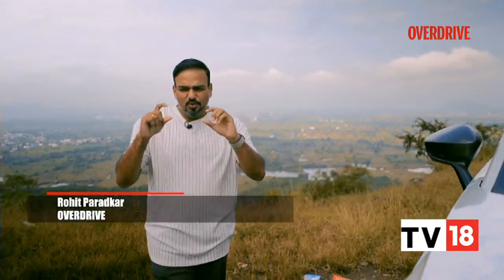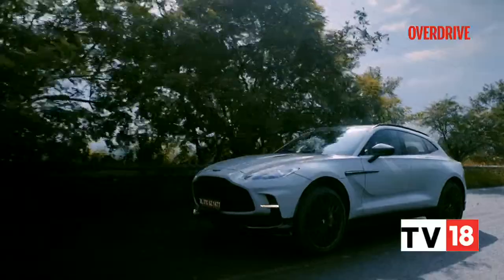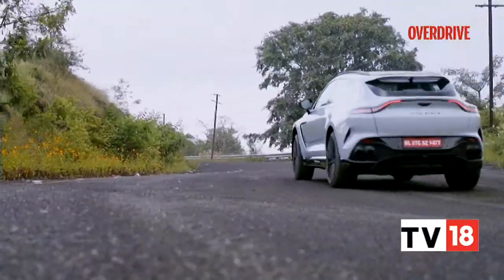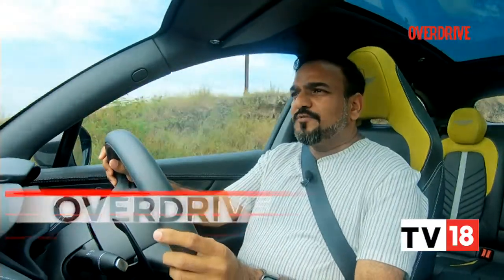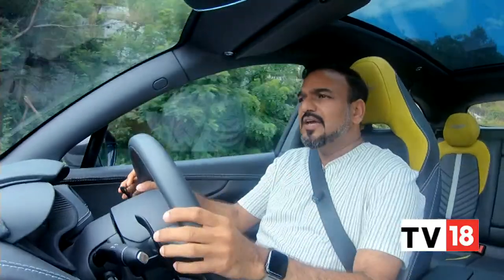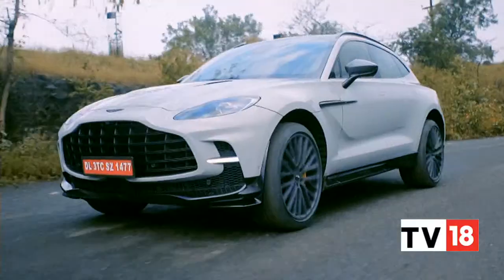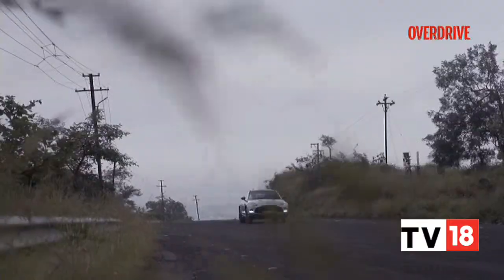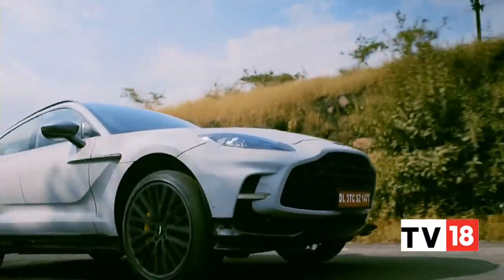Detailed Review, Test Drive & More Of Aston Martin DBX 707 | Car Review | Overdrive | CNBC-TV18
Aston Martin has launched the DBX 707 SUV in India at a price of Rs. 4.63 crore (ex-showroom), making it the most expensive model in the brand’s line-up. The new flagship performance SUV costs Rs 48 lakh more than the standard DBX (Rs 4.15 crore), which was launched in January 2021. Take a look at the first ride review of the new Aston Martin DBX 707.

n18oc_business